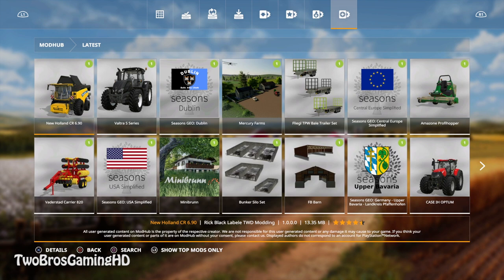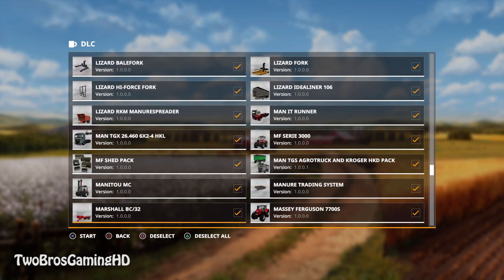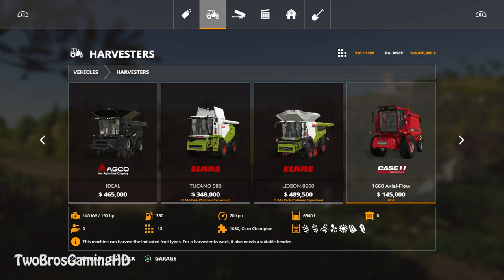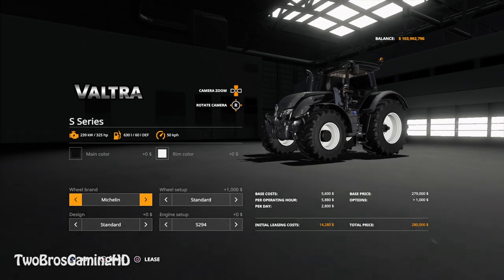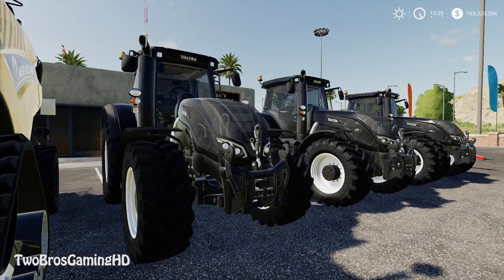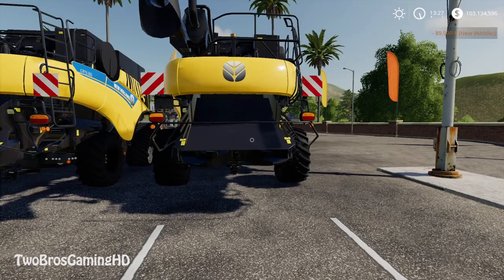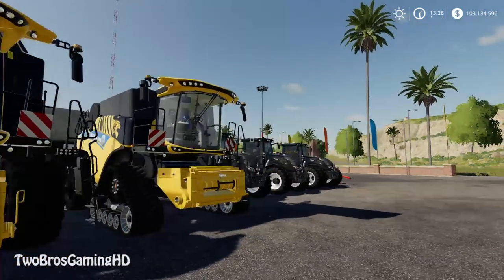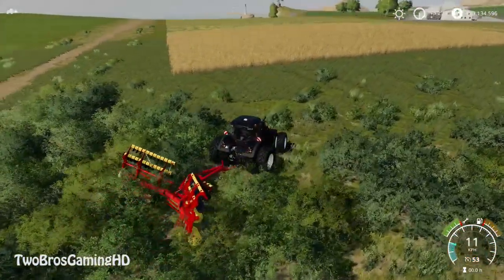NEW INSANE COMBINE MOD in Farming Simulator 2019 | NEW HOLLAND COMBINE | PS4 | Xbox One